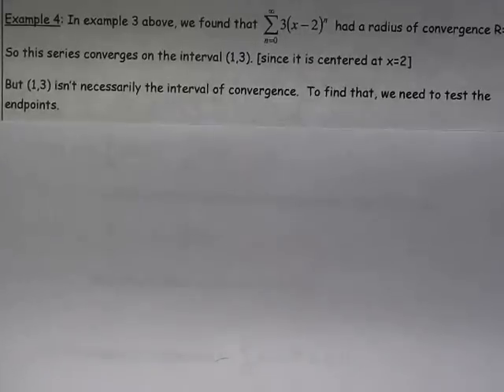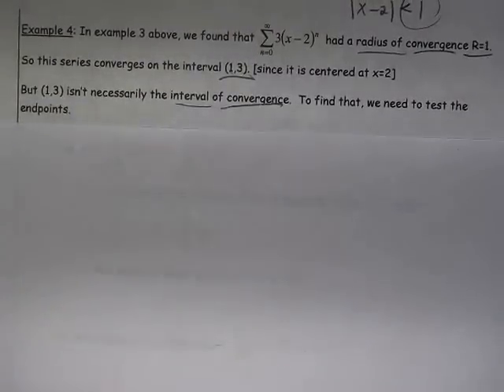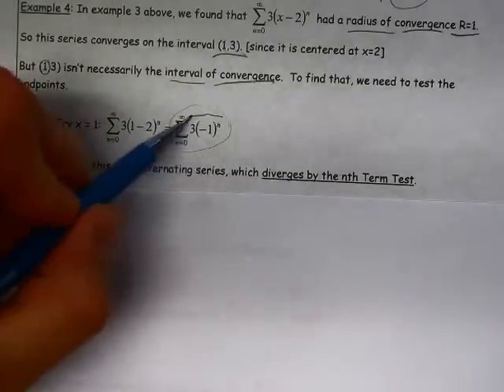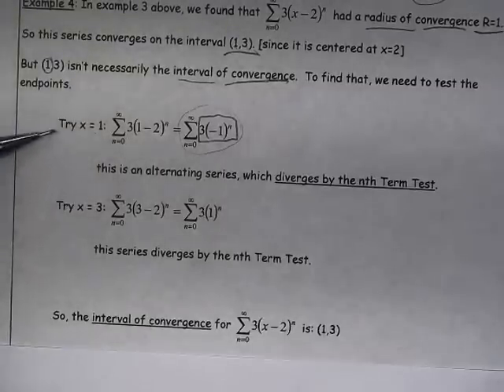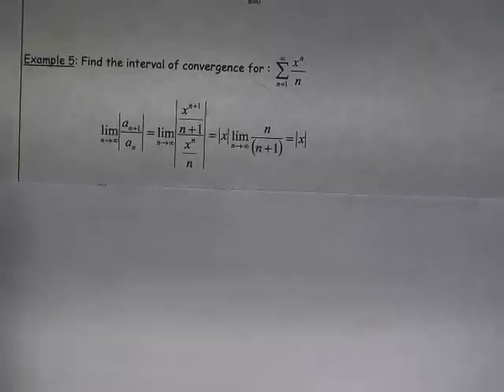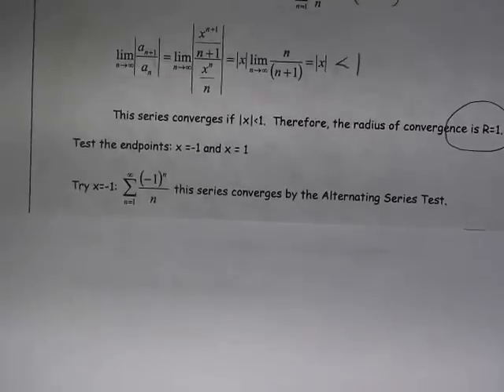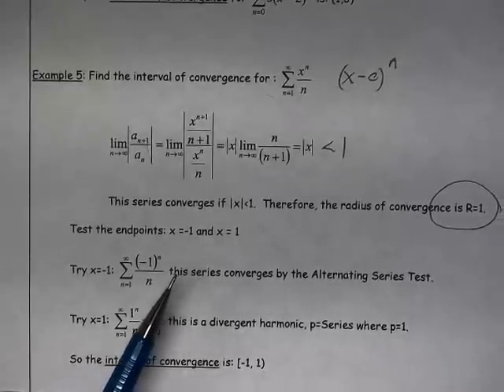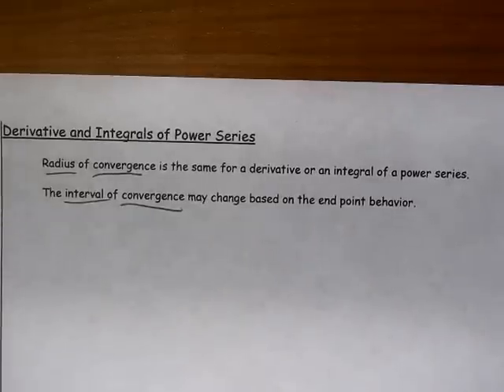9.8 Power Series: Radius and Interval of Convergence, p3